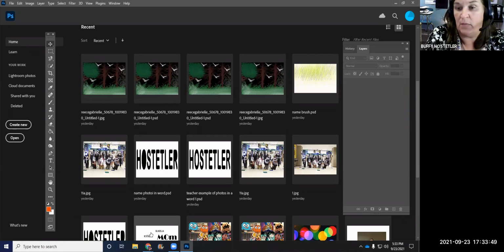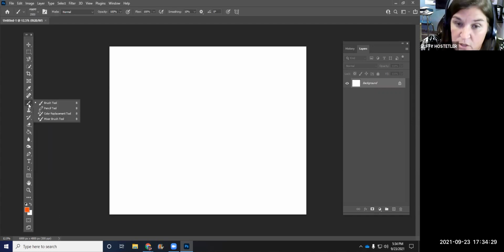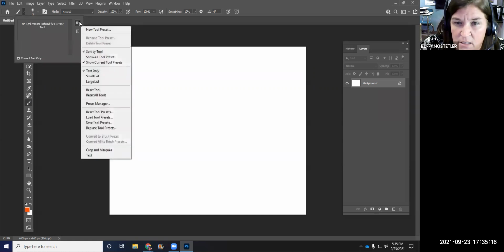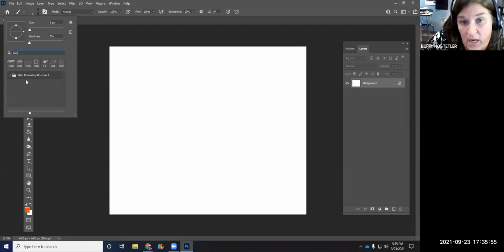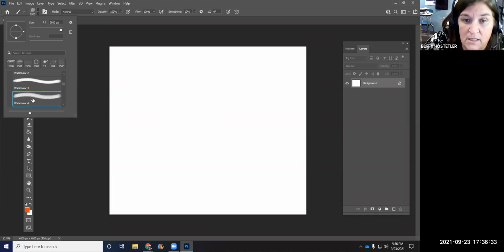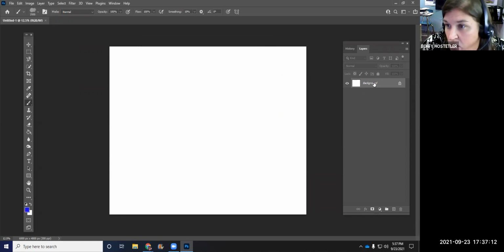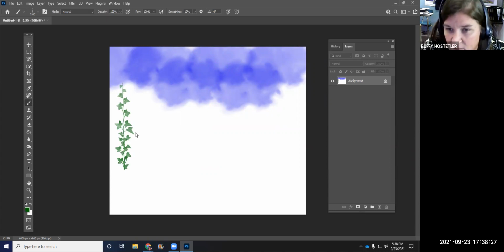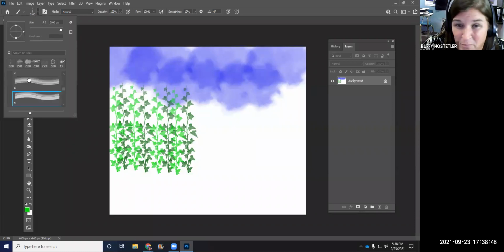How to use the 5 brushes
Hostetler shows you how to reset the brushes in photoshop and how to find the brushes you just downloaded. watch how to use the brush tool